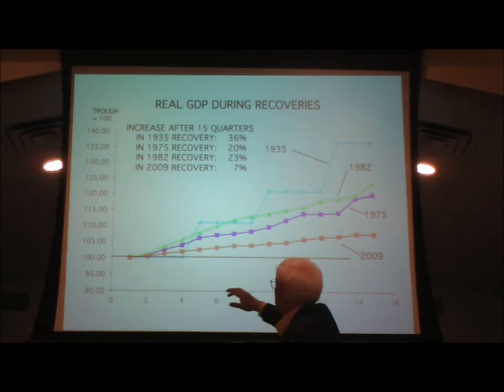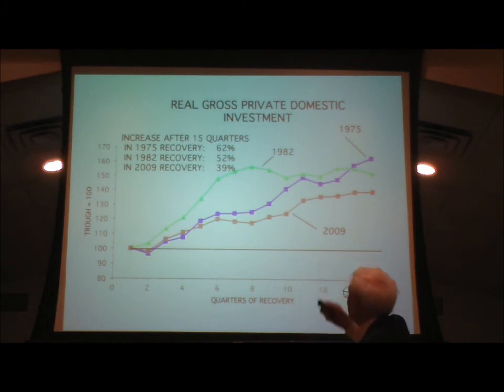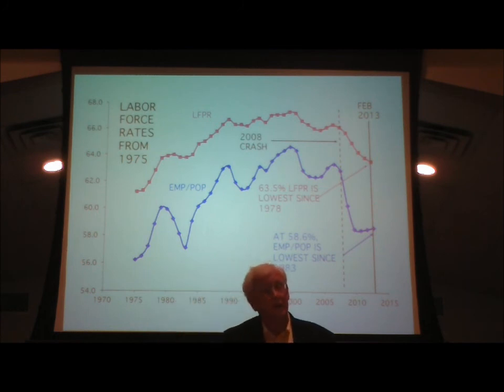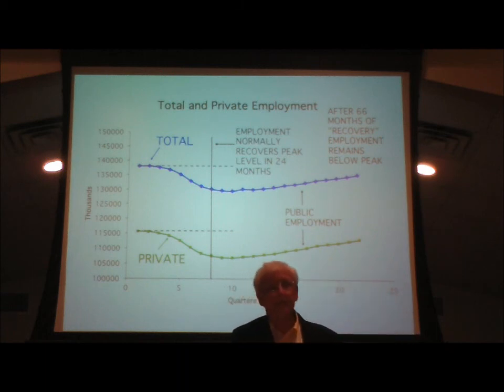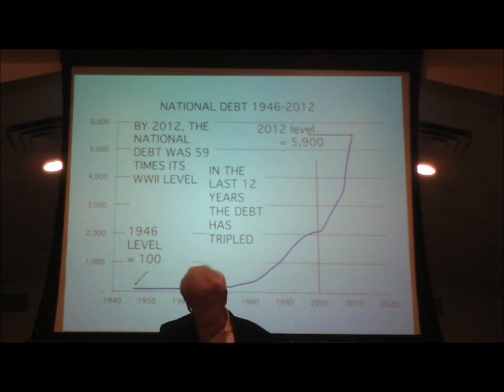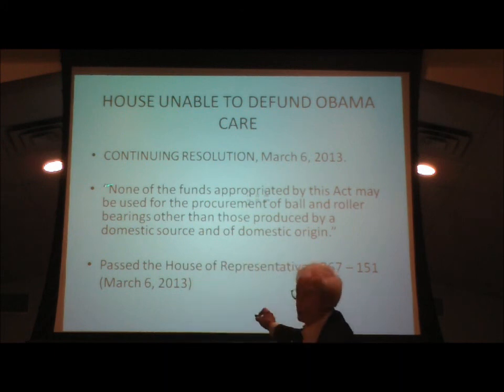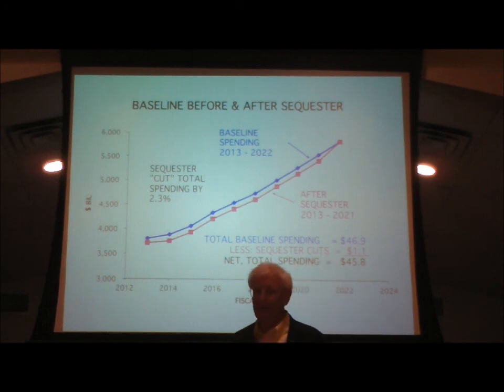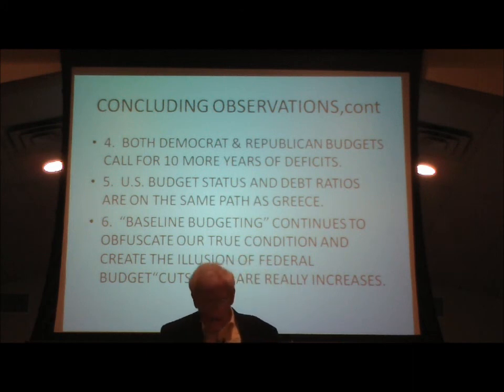Dr Tim Kane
Economic update on the state of the US economy